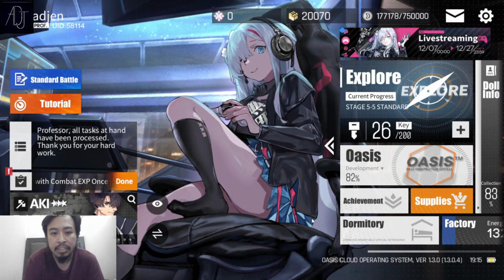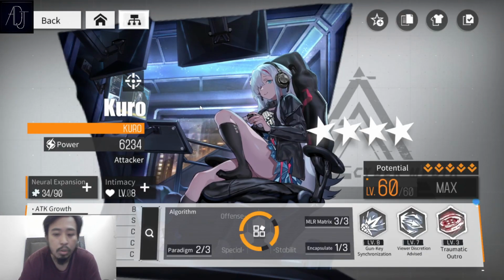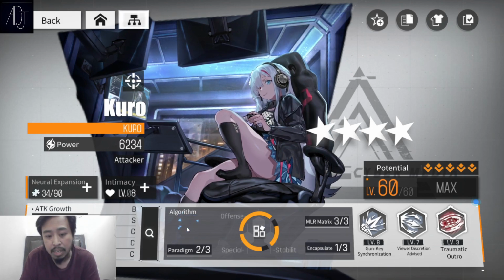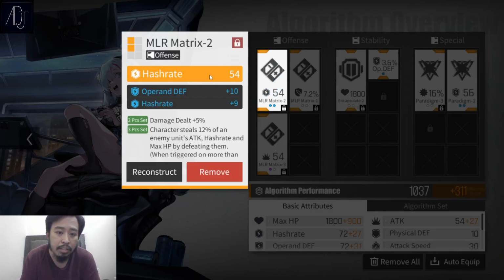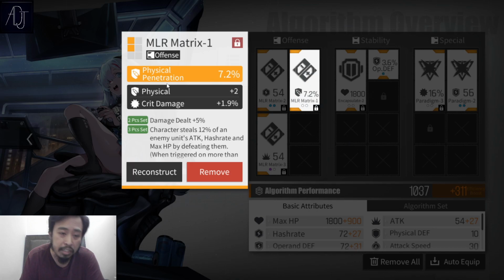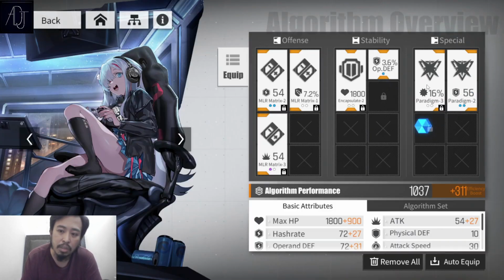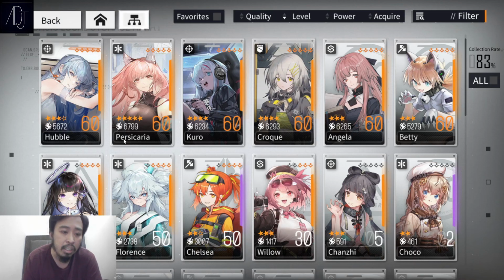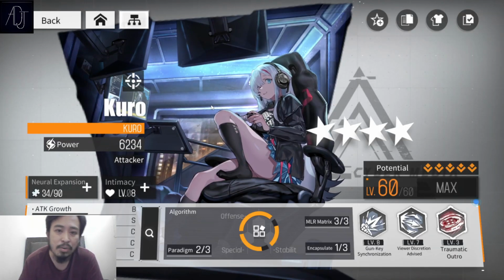Kuro Showcase! She Makes My Life So Much Easier! [Neural Cloud]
Thanks!